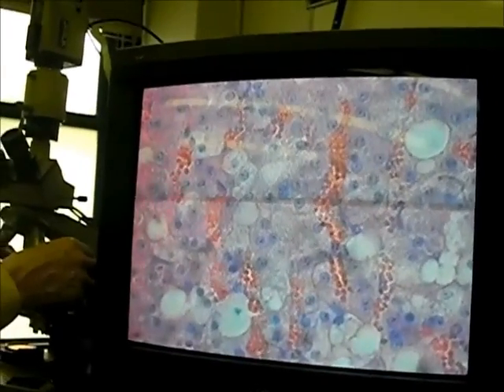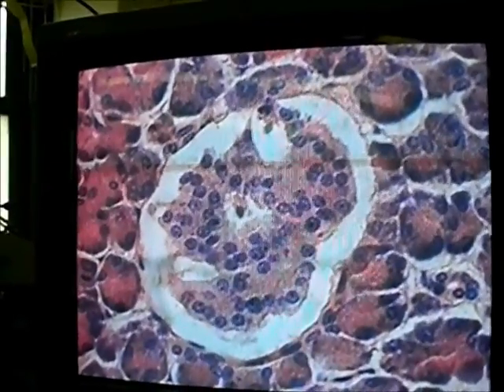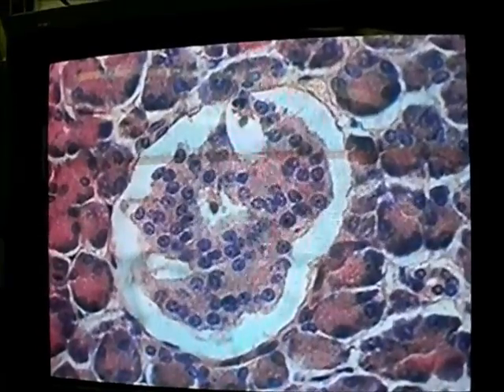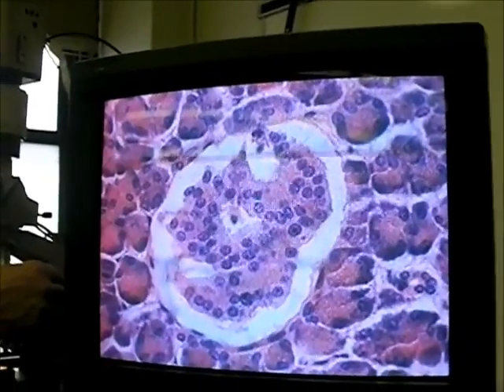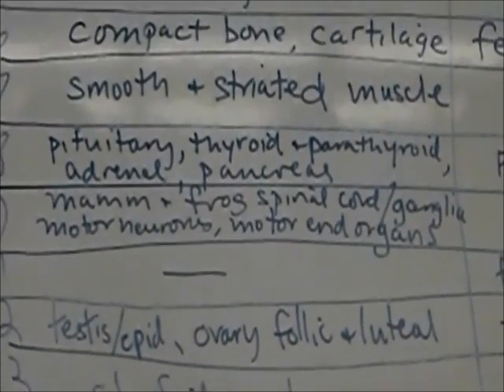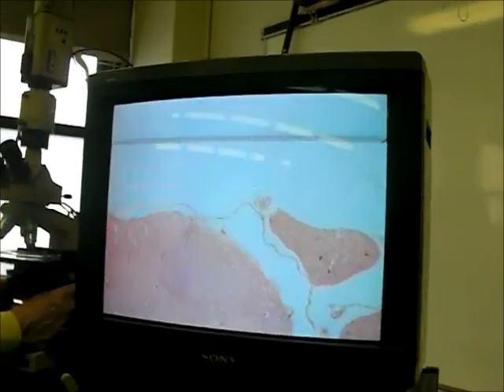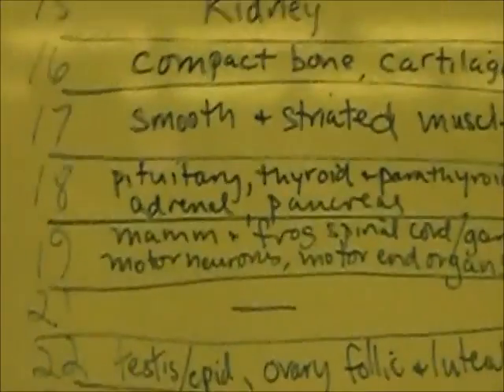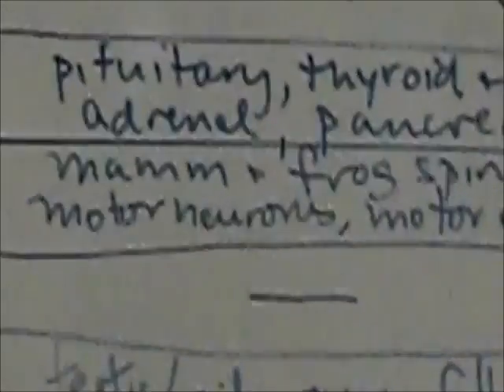Practial Part 4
Im so sorrrrry for the delay. I couldnt figure out how to split the vid into parts. And the vids are from Mike since I can't get mine uploaded.